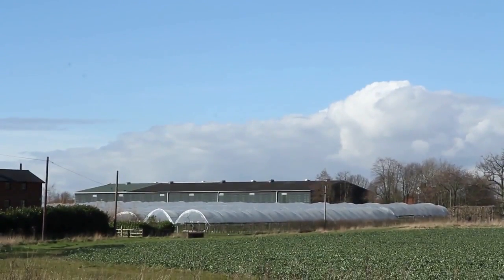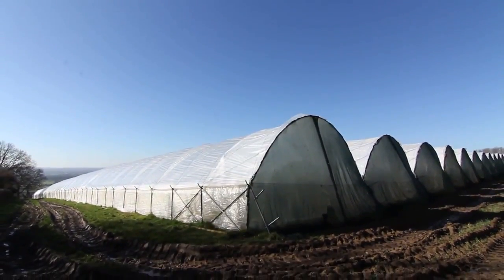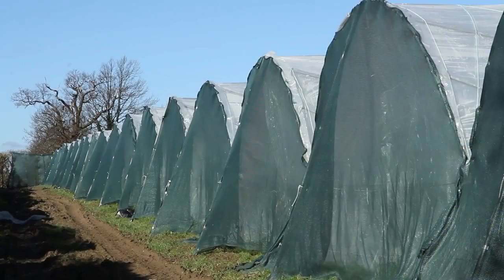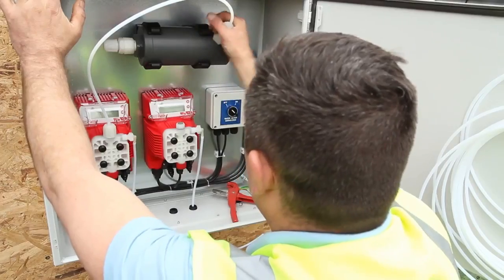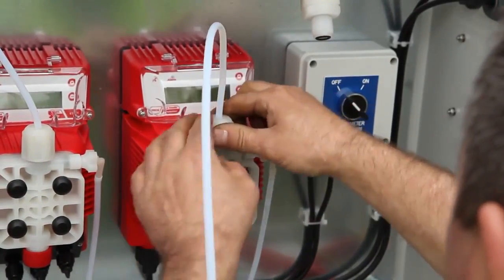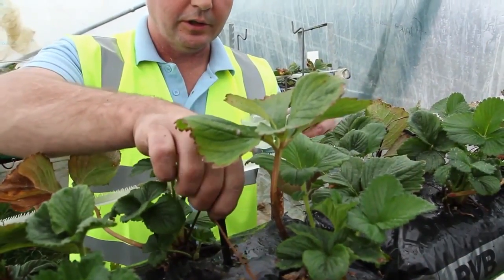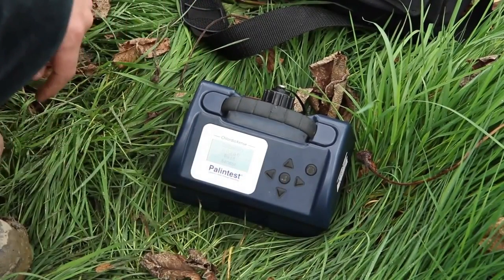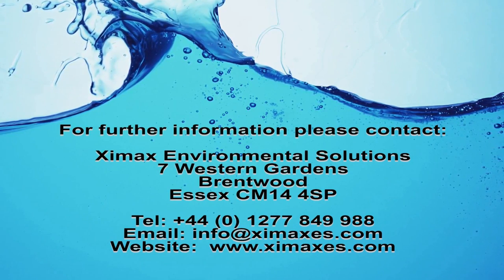IWS: XIMAX - Irrigation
International Water Solutions Ltd - Irrigation Promo

Promotional Video showing a one of our XIMAX Systems being installed for Irrigations purposes.